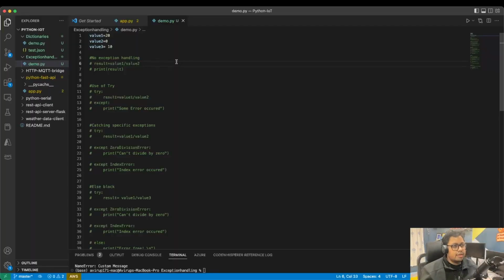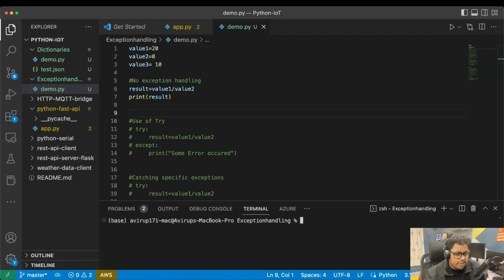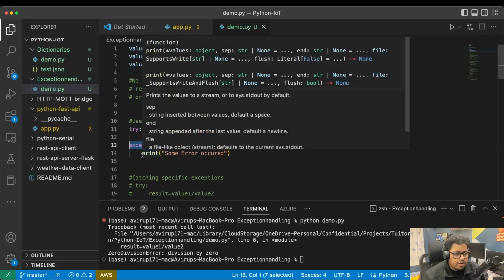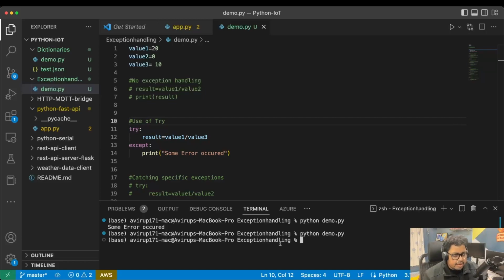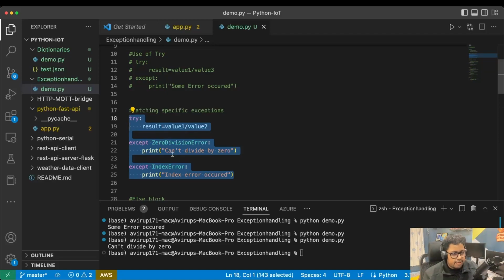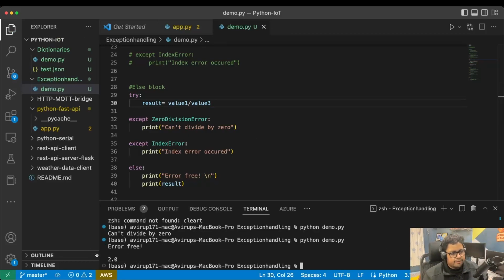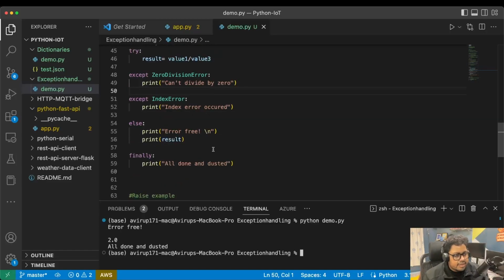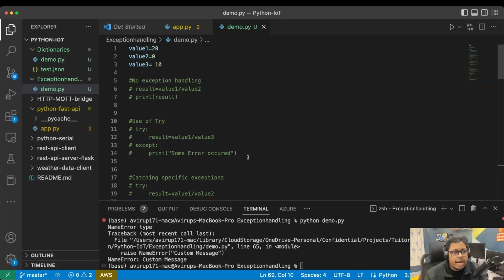Exception handling in Python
In this video, have a look of how to implement exception handling in Python. This is a short introductory video. Exception handling is widely used and is one of the best known programming practice.

Not only in Python, but also in other languages too, all exceptions must be handled.